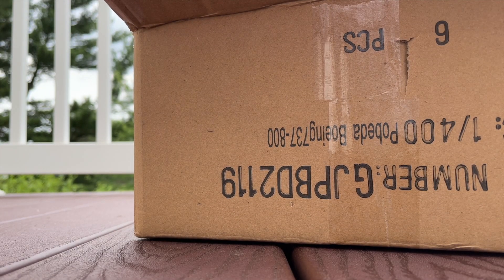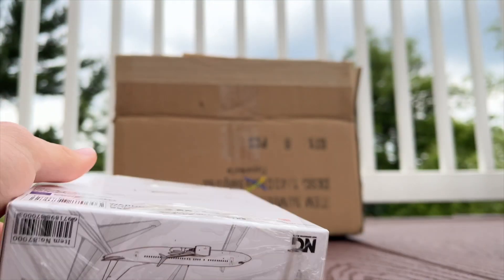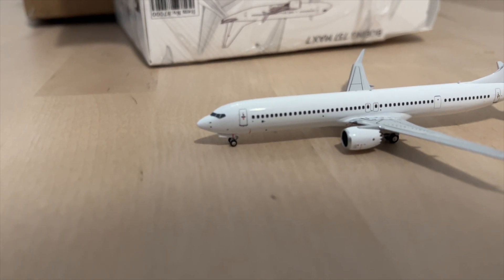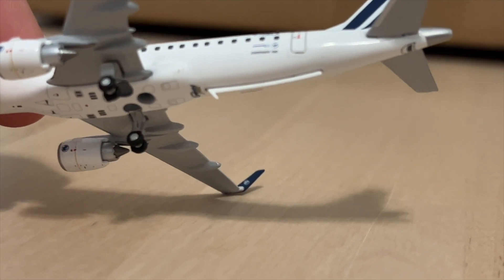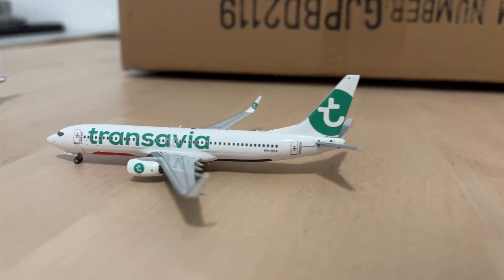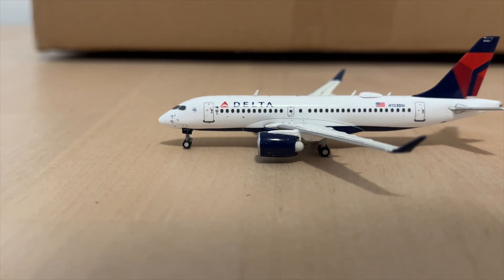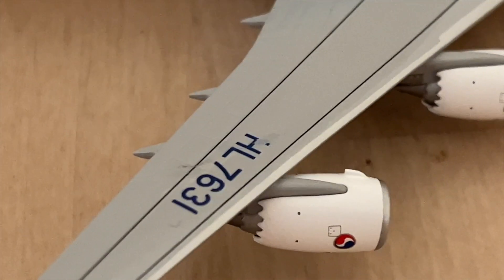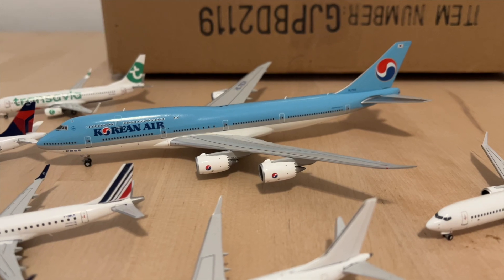MASSIVE 1:400 Model Aircraft Unboxing | NG Models, JC Wings and Gemini Jets 747's 737's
A massive Summer unboxing  with 6 models.

My Gear;
iPhone 13 mini
Bendy Tripod
Final Cut Pro
2021 14" MacBook Pro
2021 iPad Mini (with Apple Pencil)